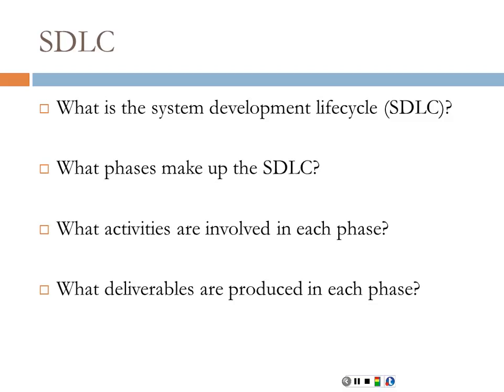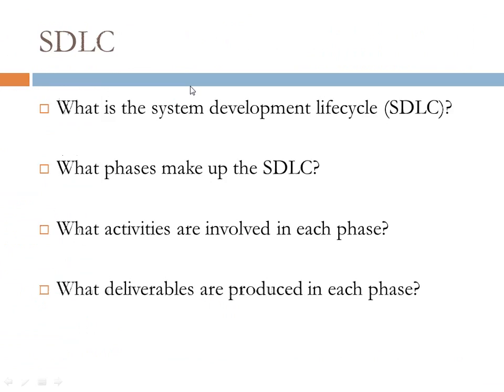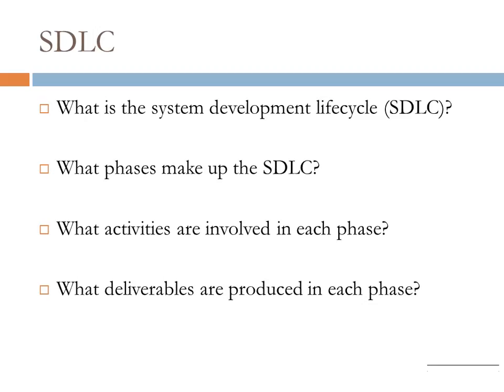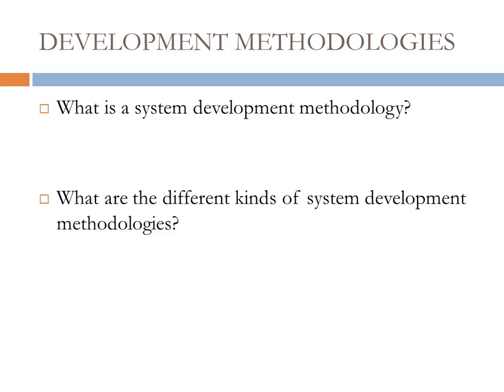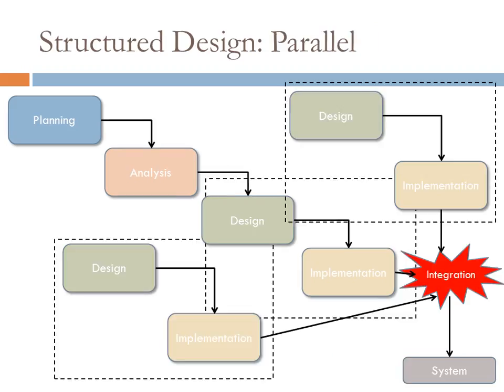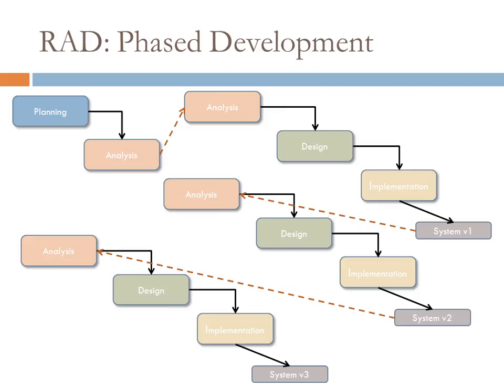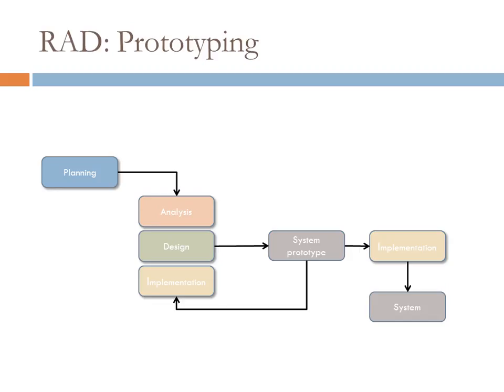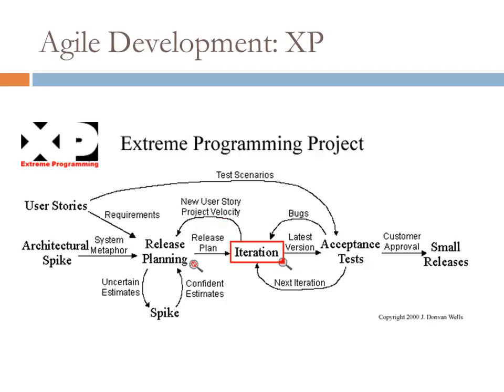CIS 320-01_ SYS__Intro to SAD (01-23-2012)__21733